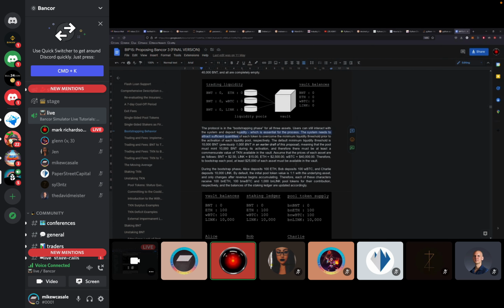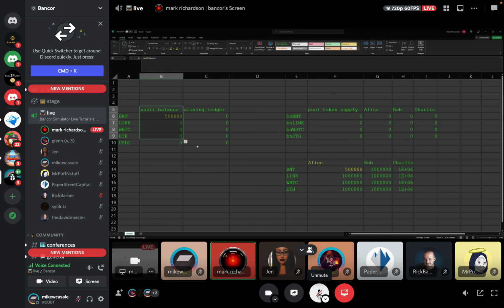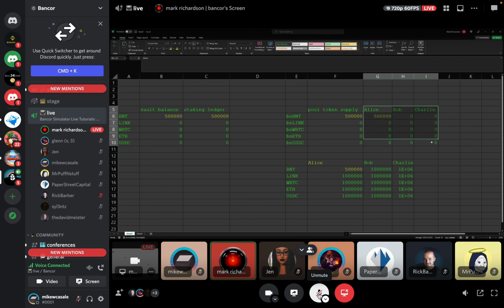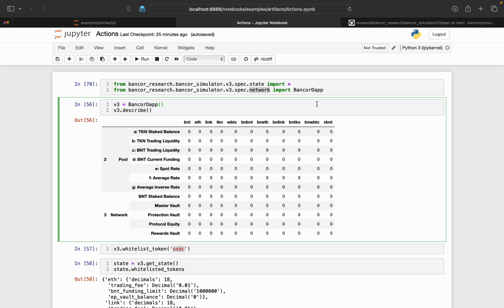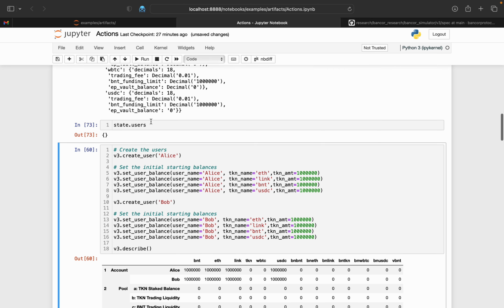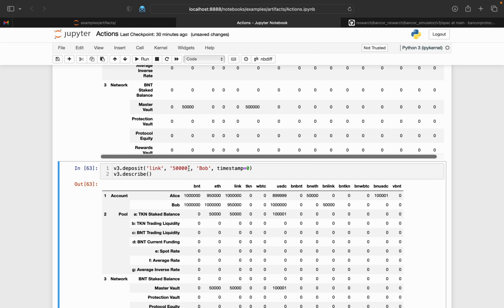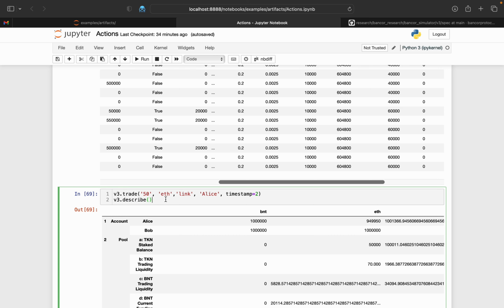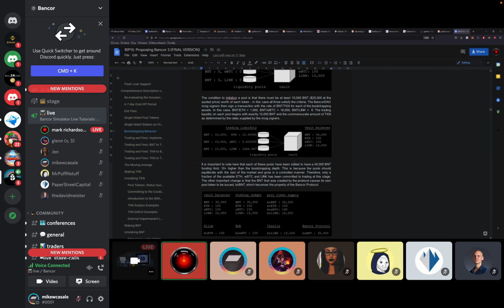Bancor Simulations - Session 3: User Actions and State Transition Functions (1/4)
Catch up on Part 1 of 4 of the third session of Bancor Simulations. This session covers user actions and state transition functions.